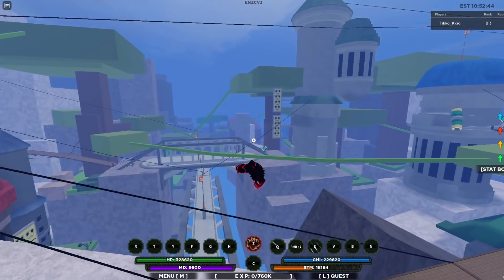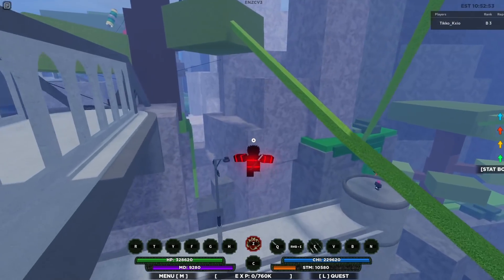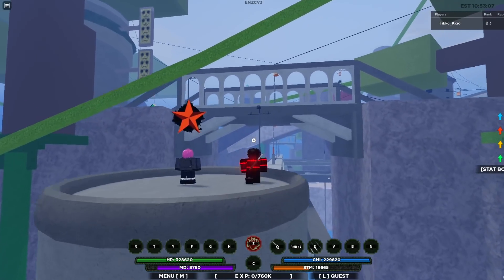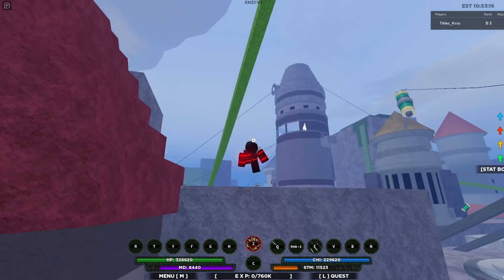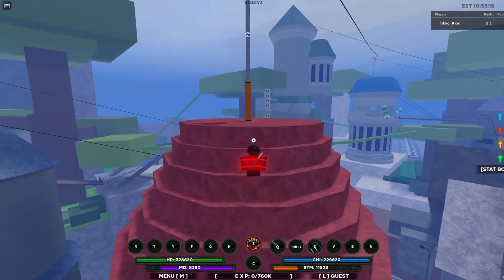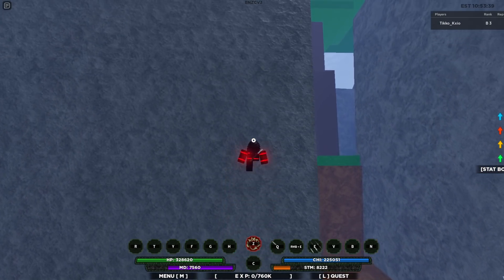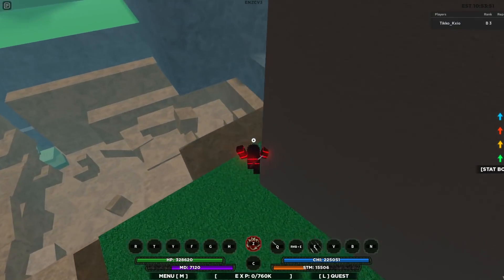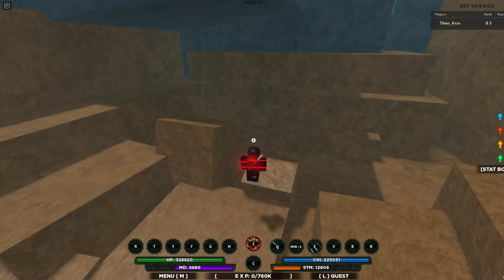(SHINDO LIFE) Umpire Guitar Spawn Location! | Shinobi Life 2 Roblox